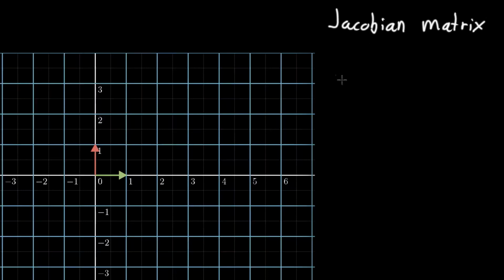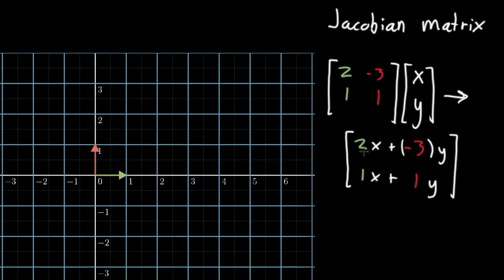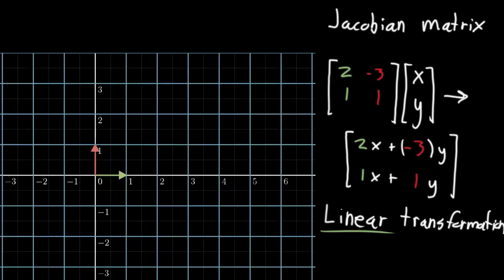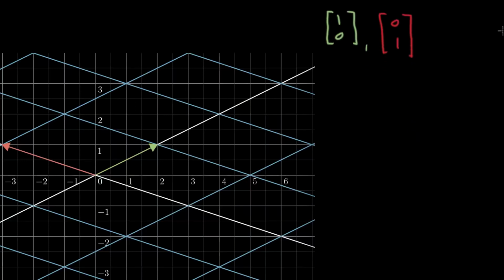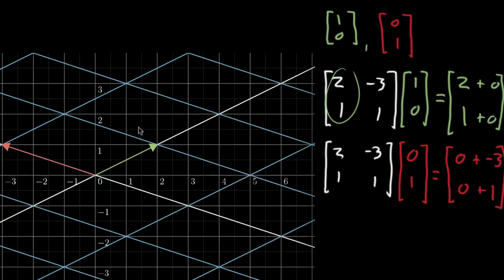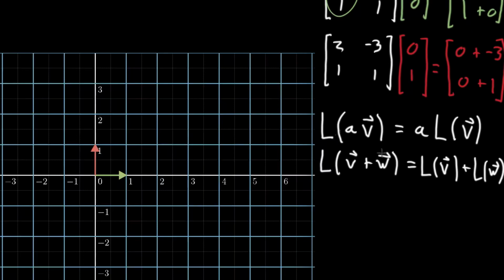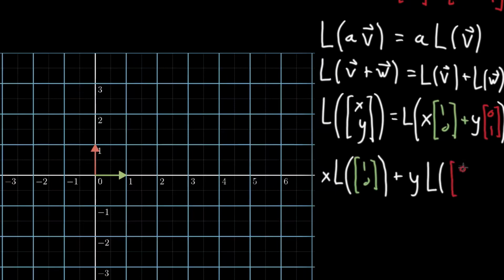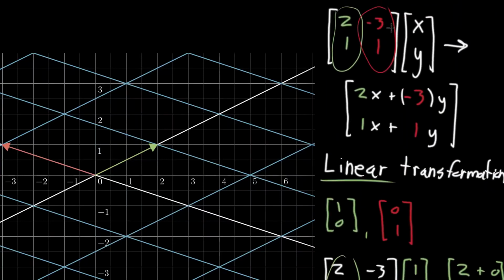Math Multivariable calculus - Jacobian prerequisite knowledge